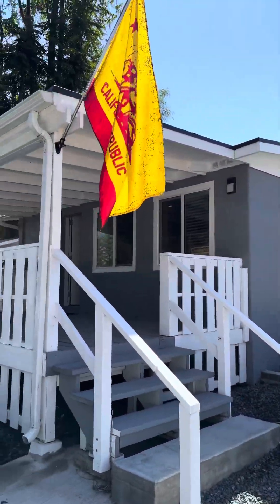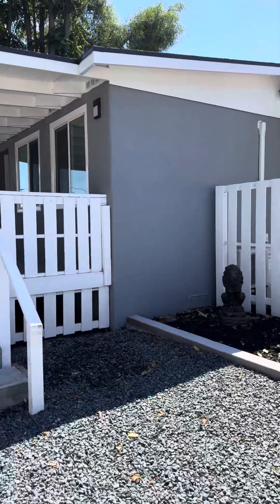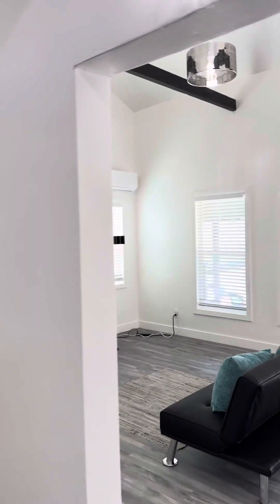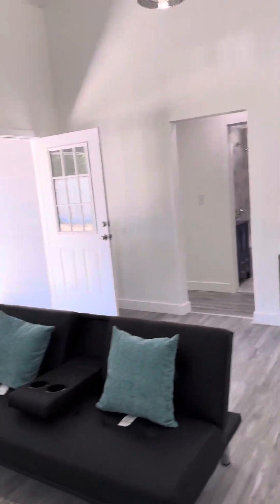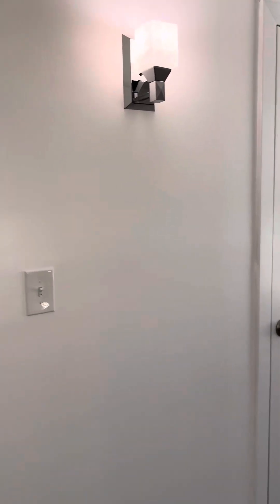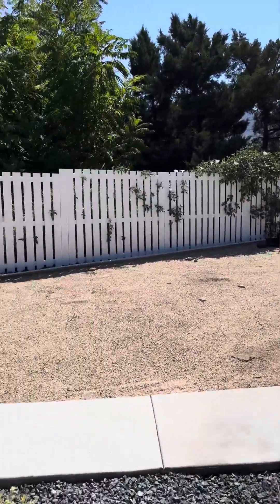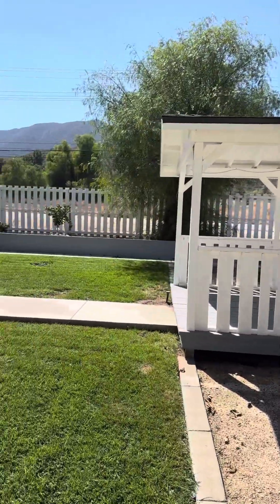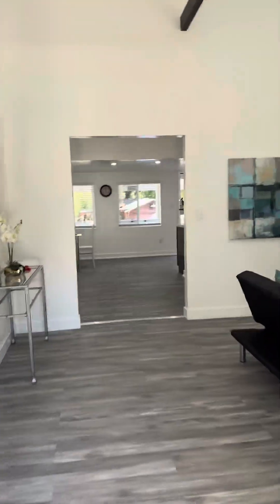17070 Grand Ave, Lake Elsinore, CA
Charming 2 bedroom fully remodeled home on a large lot near the lake at Lake Elsinore